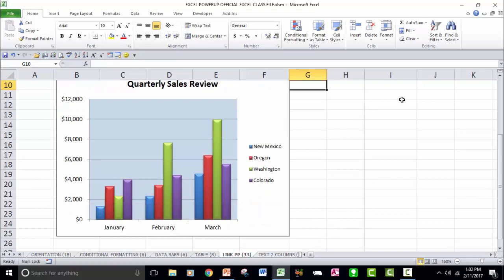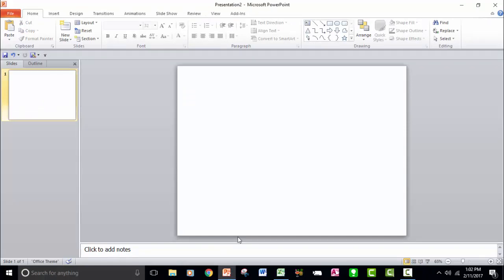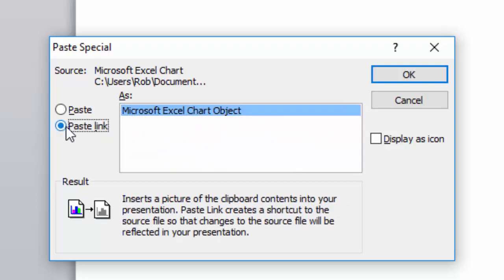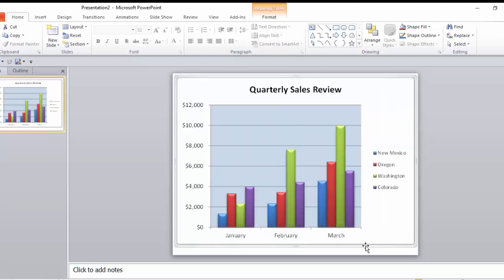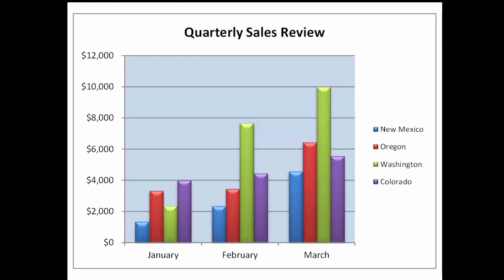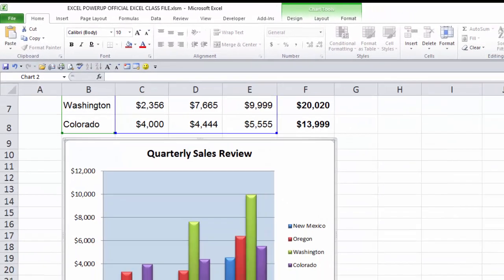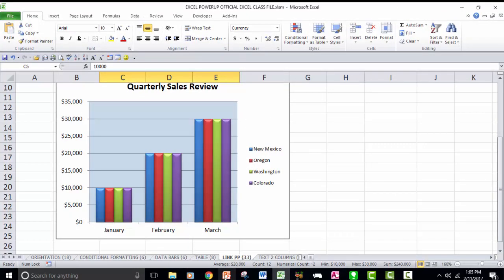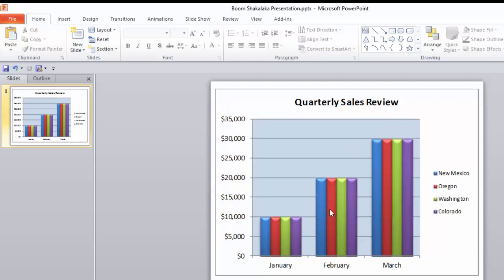Excel Level 3 Linking To Powerpoint and Word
This video will show you how to create links between Excel and PowerPoint and Word so that you can update your Excel information and have your slides or documents update automatically.